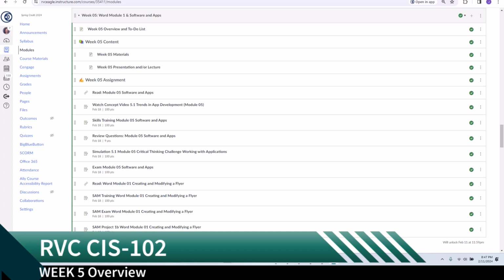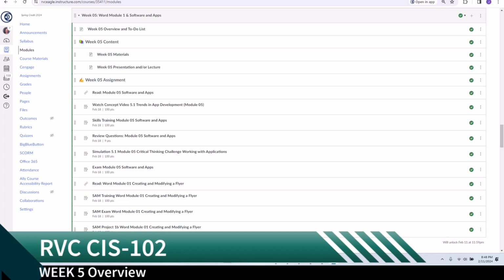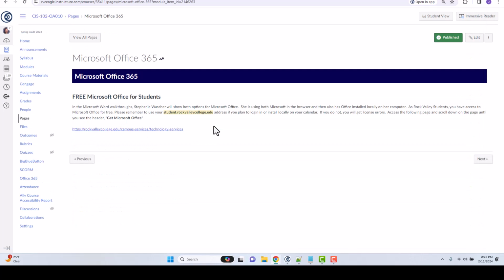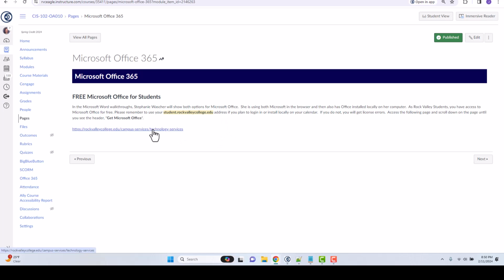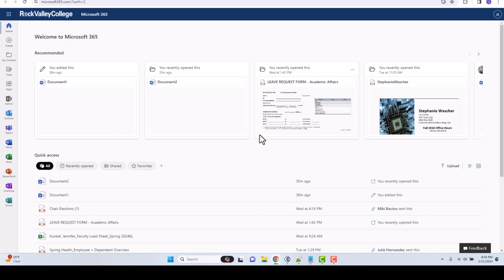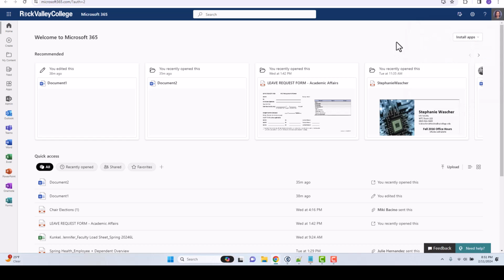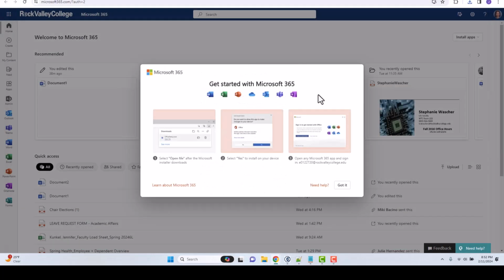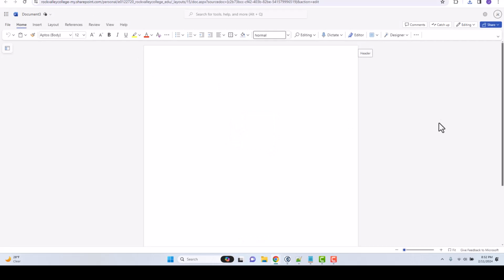CIS-102 Week 5 Overview